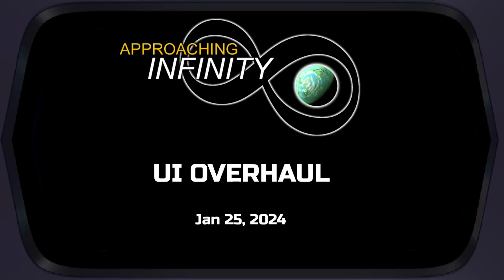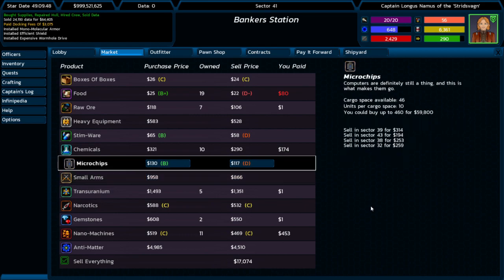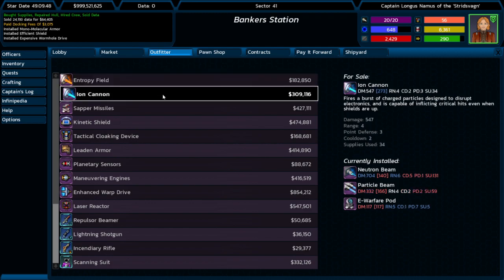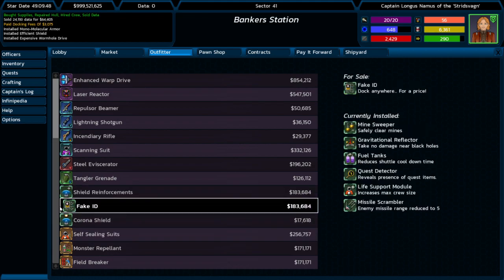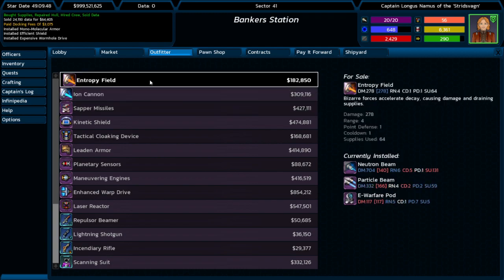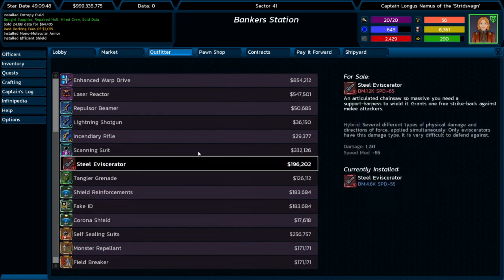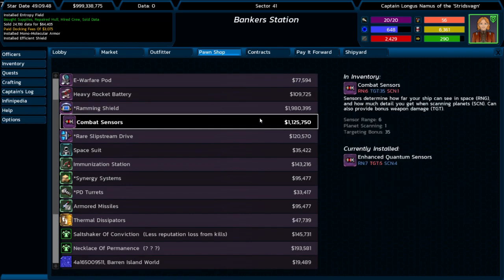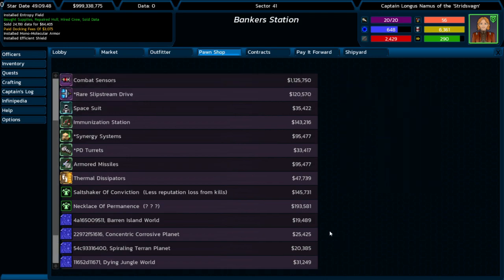Approaching Infinity UI Overhaul Jan 25, 2024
Approaching Infinity, the space adventure roguelike
is getting a complete UI makeover, and here is an update on my most recent progress.

Space stations are a major part of the game, since it's where you buy or sell everything you have or need. I wrote the original menus over 10 years ago, and I think they only got more convoluted over time. The new stuff is kind of amazing ;)